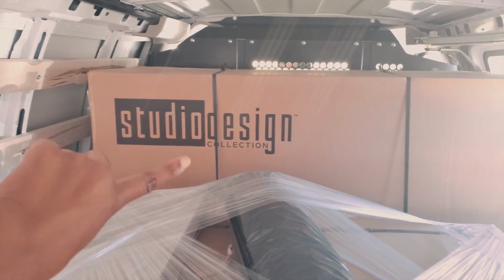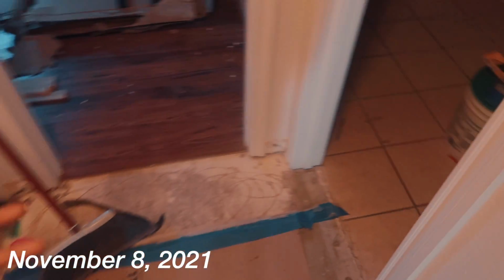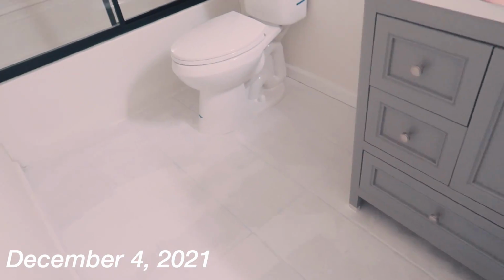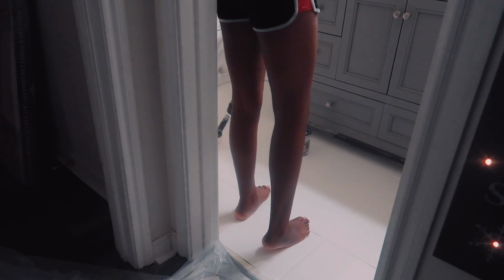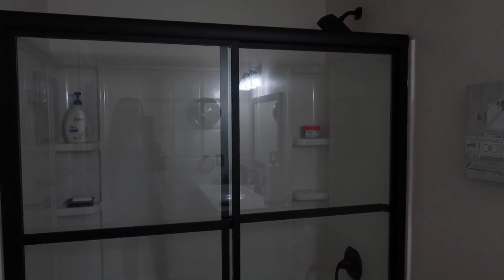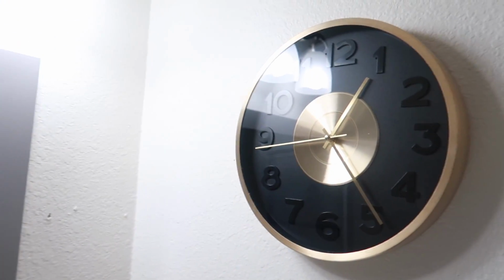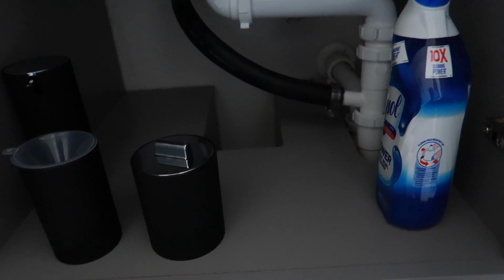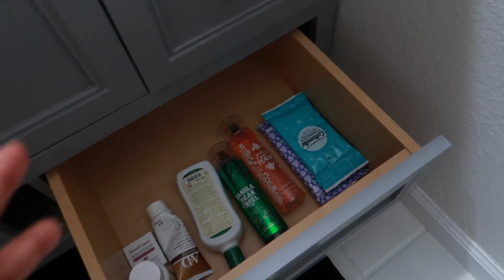EXTREME DIY BATHROOM TRANSFORMATION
⇩Open Me⇩

In today's video, my mom and I did an extreme DIY bathroom transformation. This was such a fun project that I am so glad I finally get to share with you guys. I am so happy to not only have my own bathroom space but have a bathroom that suits me. The support means everything! ❤

Camera: Canon g7x mark II & Canon 800d

This video is about a DIY bathroom transformation , bathroom transformation, bathroom transformation on a budget, extreme bathroom makeover, extreme bathroom renovation, extreme DIY small bathroom makeover, extreme small bathroom makeover, DIY, Bathroom makeover,